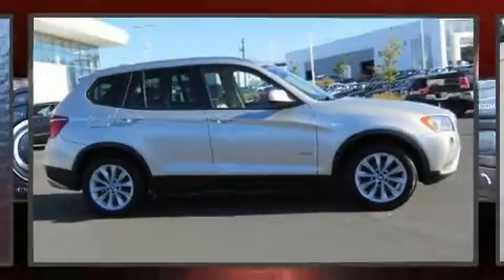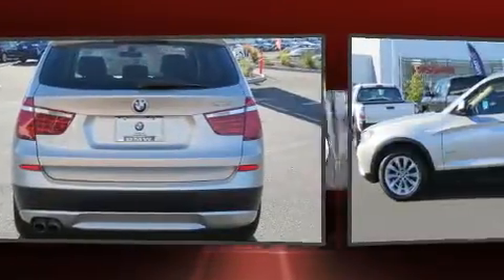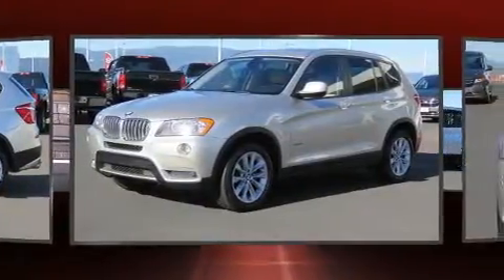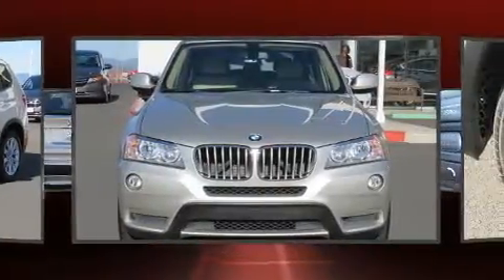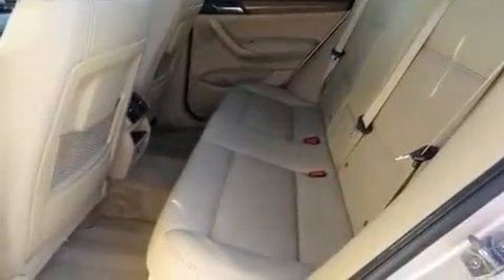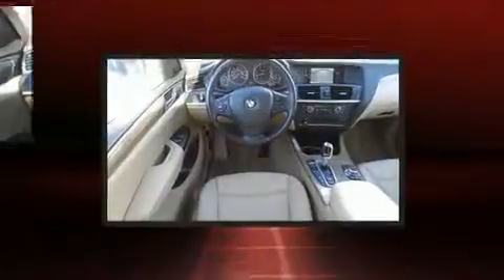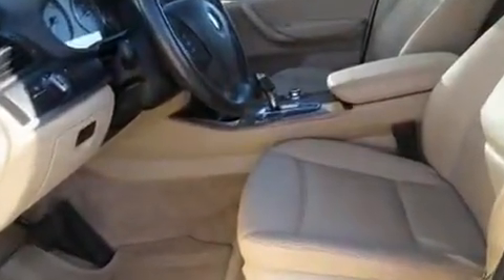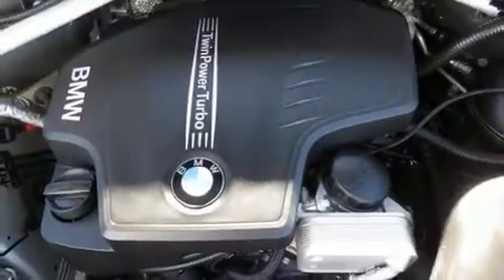2013 BMW X3 xDrive28i in Medford, OR 97504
Medford BMW
4600 Grumman Dr

Get excited about the 2013 BMW X3 xDrive28i. Smooth gearshifts are achieved thanks to the efficient 4 cylinder engine, and for added security, dynamic Stability Control supplements the drivetrain. Turbocharger technology provides forced air induction, enhancing performance while preserving fuel economy. BMW infused the interior with top shelf amenities, such as: a trip computer, an outside temperature display, front bucket seats, power door mirrors, a power rear cargo door, rear wipers, and cruise control. BMW ensures the safety and security of its passengers with equipment such as: dual front impact airbags with occupant sensing airbag, front side impact airbags, traction control, brake assist, anti-whiplash front head restraints, a panic alarm, and 4 wheel disc brakes with ABS. When road conditions become unpredictable, rely on all wheel drive to maintain outstanding control. A Carfax history report indicates just one previous owner. We'd also be happy to help you arrange financing for your vehicle. Stop by our dealership or give us a call for more information.